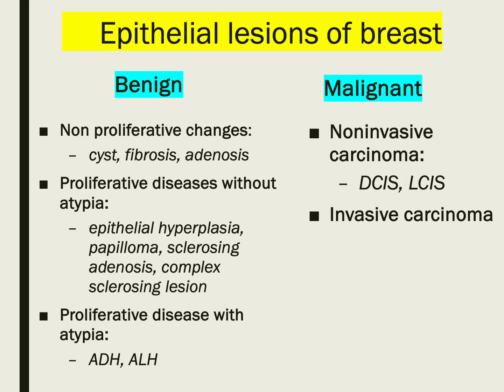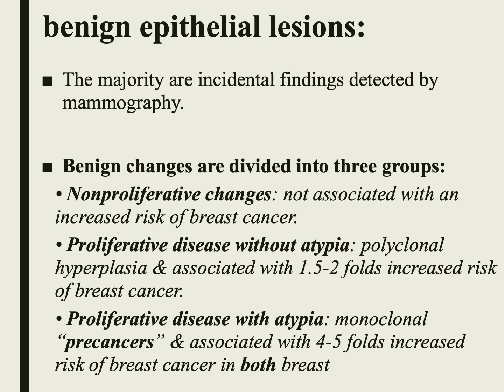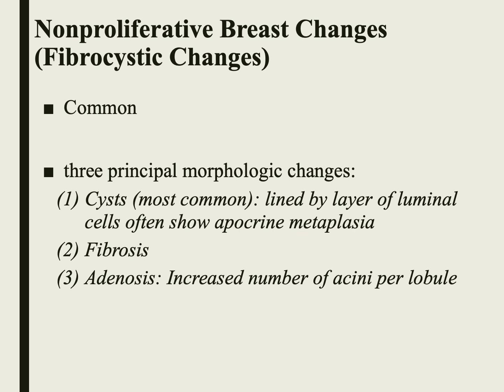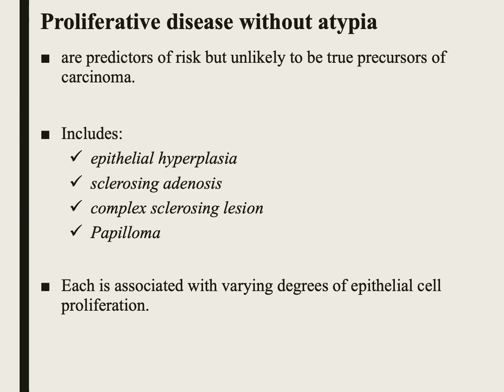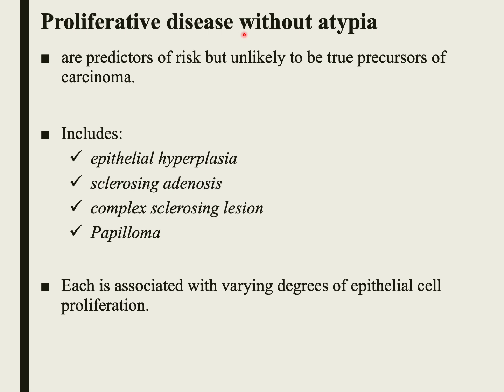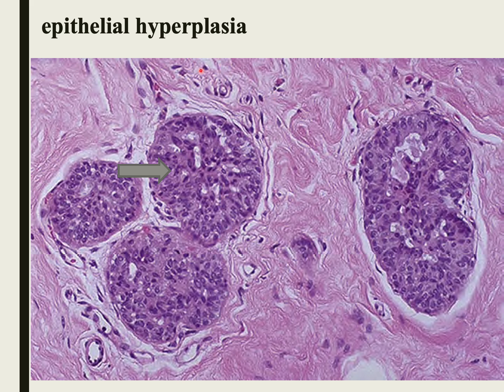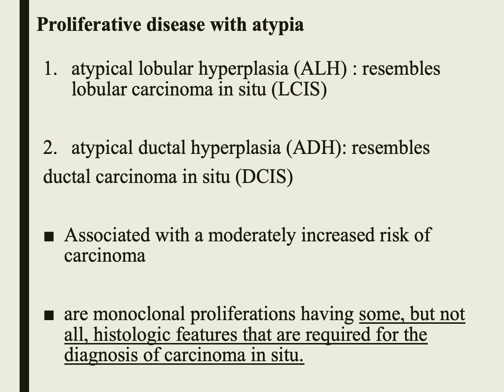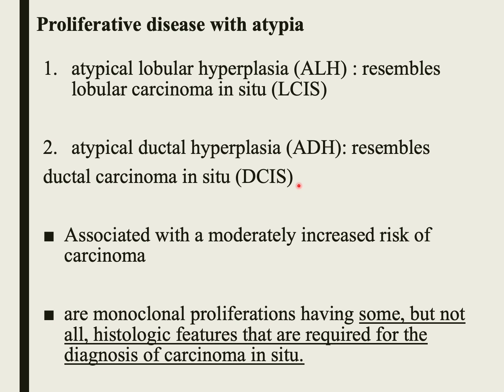benign epithelial lesions of the breast